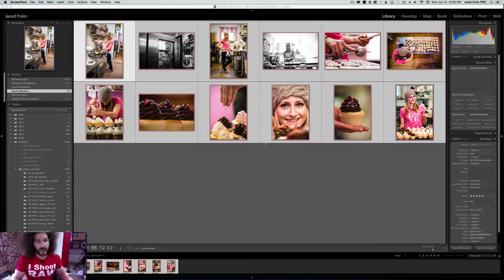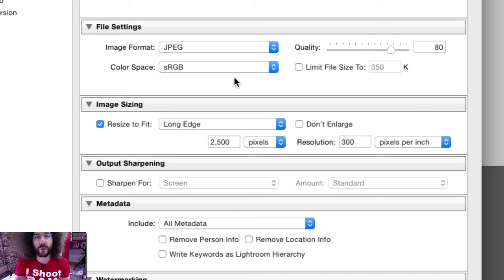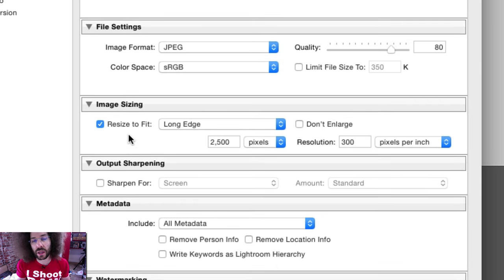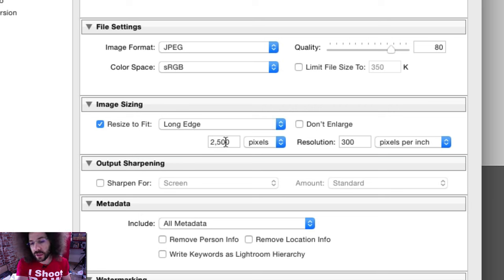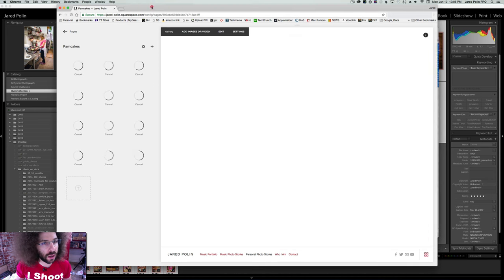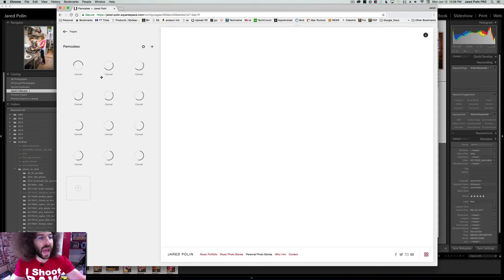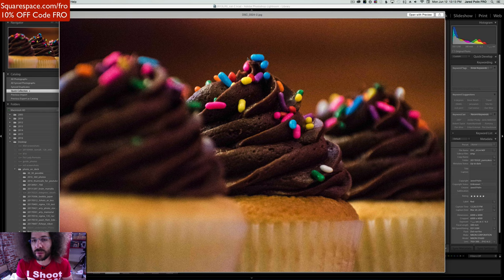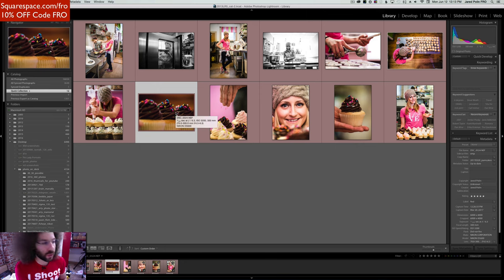How to EXPORT Photos From Adobe Lightroom: For Websites and BIG ASS PRINTS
I get asked how do I export photos for my website as well as for BIG ASS prints all the time.  This is the method I use in Adobe Lightroom CC.  I show you what size I export for my Squarespace website as well as how I size my images for BIG ASS PRINTS.  Tutorial